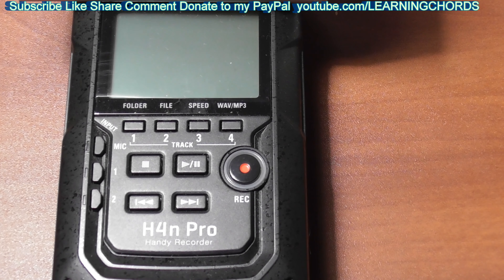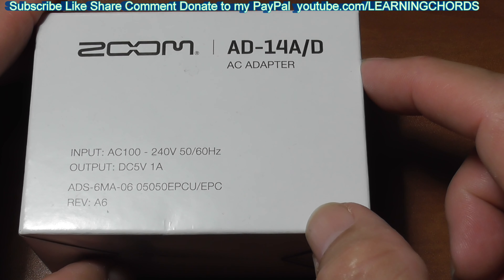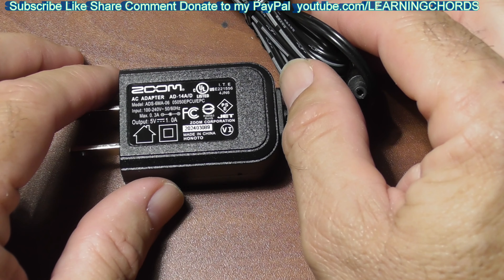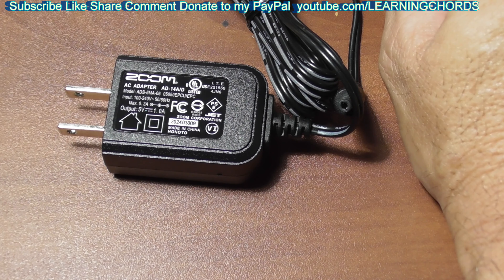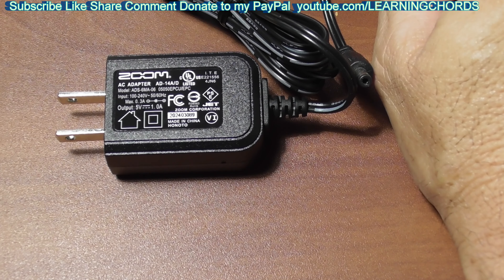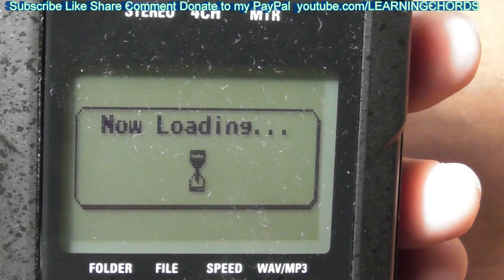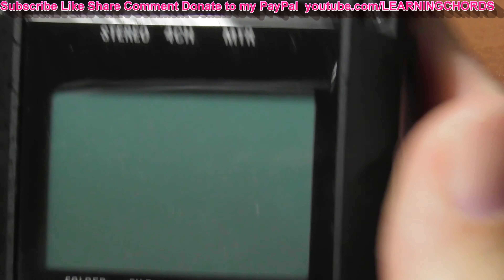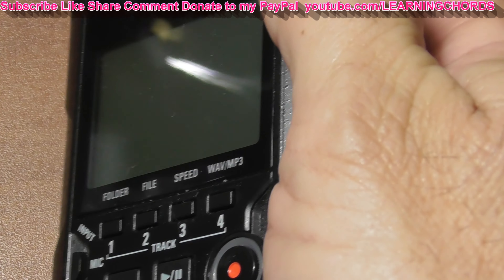Zoom H4N Audio Recorder AD-14 AC Adapter, 5V AC Power Adapter Designed for Use with H4n REVIEW SETUP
Zoom H4N Audio Recorder AD-14 AC Adapter, 5V AC Power Adapter Designed for Use with H4n, H4n Pro, ARQ AR-96, AR-48, UAC-2, R16, Q3 and R24
BUY AC ADAPTER HERE!